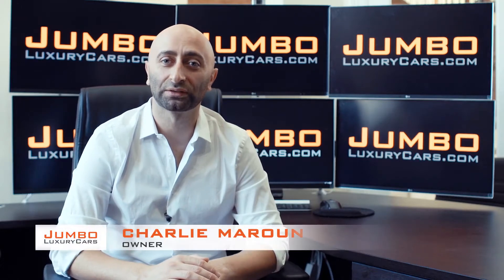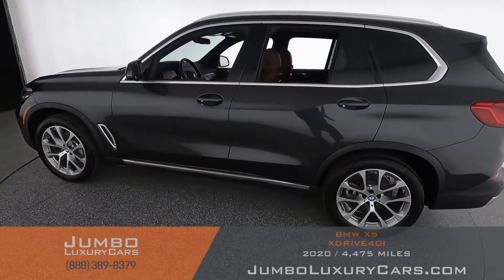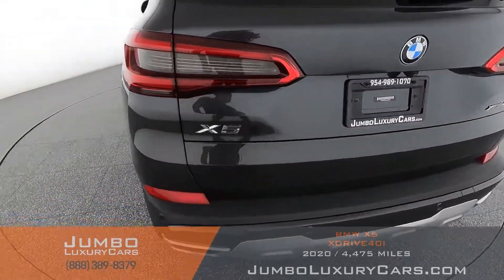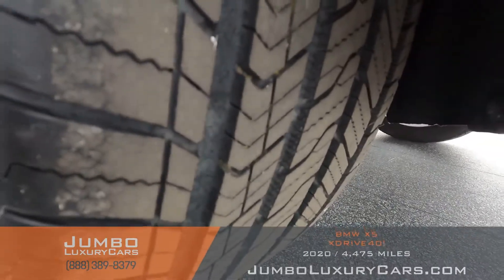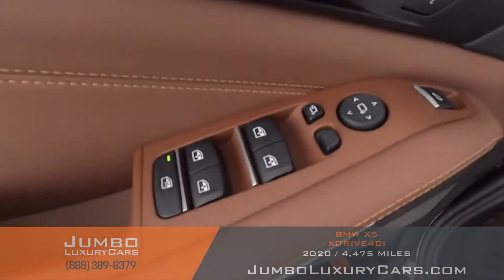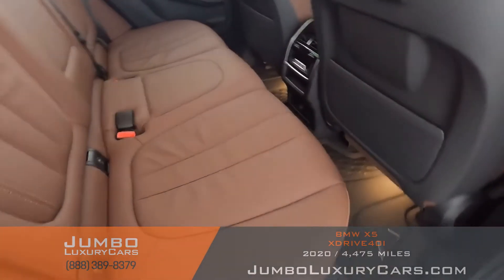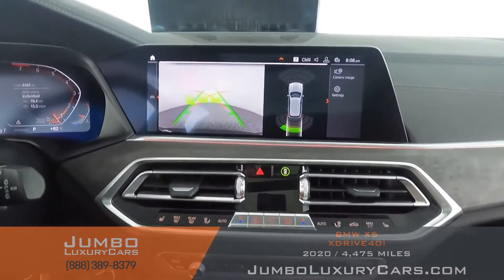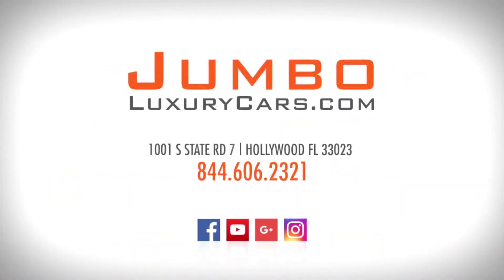2020 BMW X5 - Stock #9309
2020 BMW X5 - Stock #9309